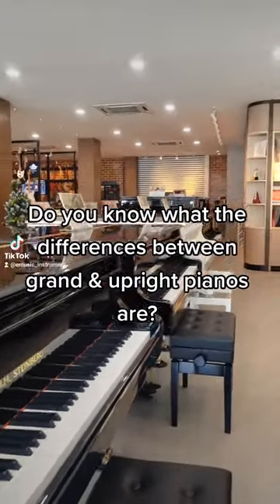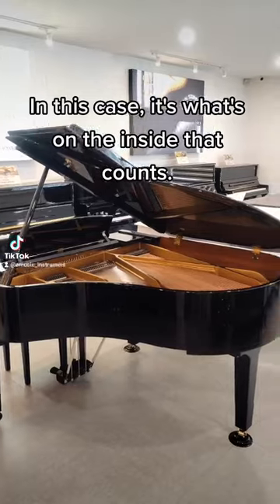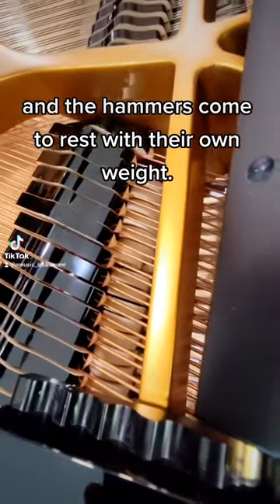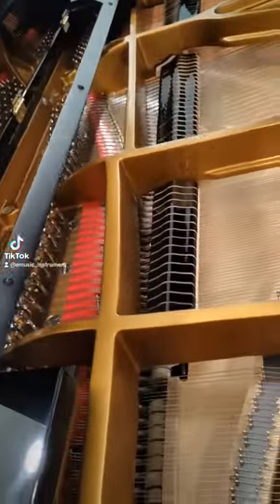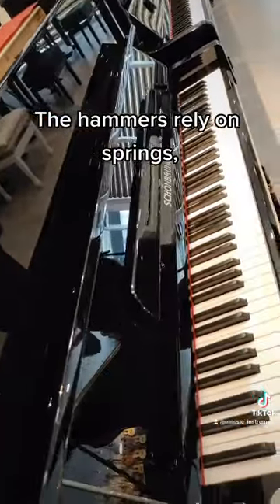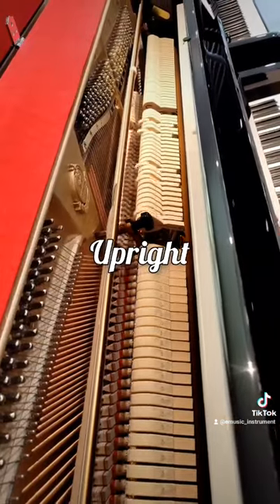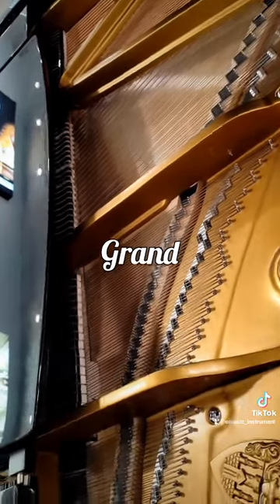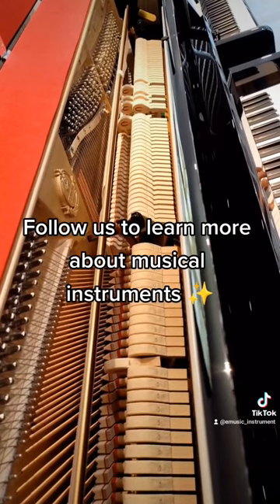Differences Between Grand & Upright Pianos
🎼🎹 Truly, there are many 𝐃𝐢𝐟𝐟𝐞𝐫𝐞𝐧𝐜𝐞𝐬 𝐁𝐞𝐭𝐰𝐞𝐞𝐧 𝐆𝐫𝐚𝐧𝐝 𝐚𝐧𝐝 𝐔𝐩𝐫𝐢𝐠𝐡𝐭 𝐏𝐢𝐚𝐧𝐨𝐬 - the most obvious ones being their shape and size - but today, we want to highlight one difference in particular: 𝑇ℎ𝑒 𝑊𝑎𝑦 𝑇ℎ𝑒𝑦 𝐶𝑟𝑒𝑎𝑡𝑒 𝑆𝑜𝑢𝑛𝑑 🎶

If you visit us now at Emusic Instruments, Bandar Puteri Puchong, we'll also throw in a bunch of freebies just for you! 😍

You can also find us on other social media platforms, such as